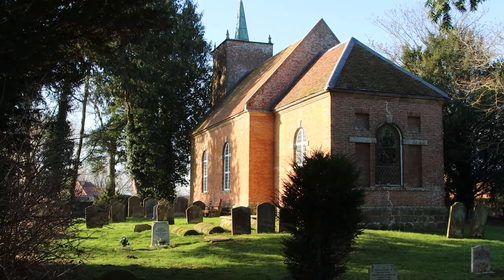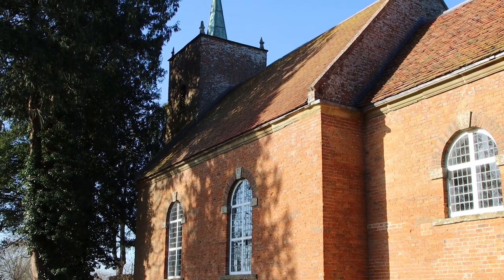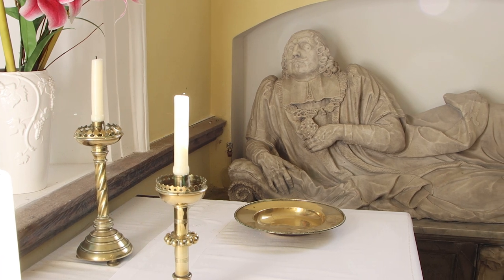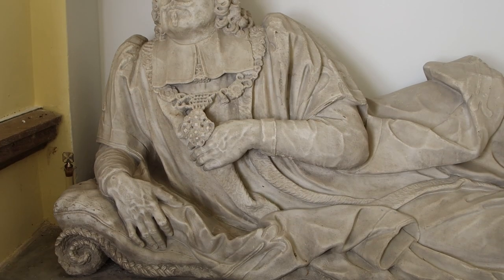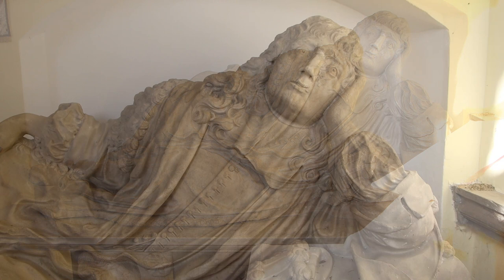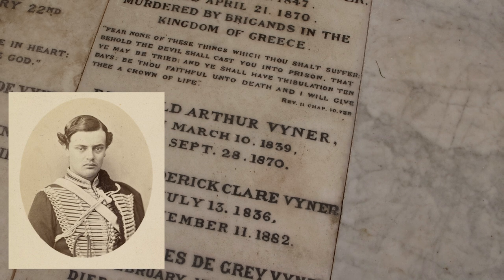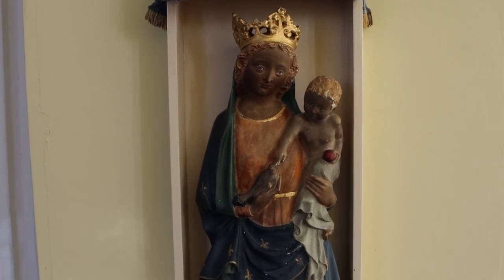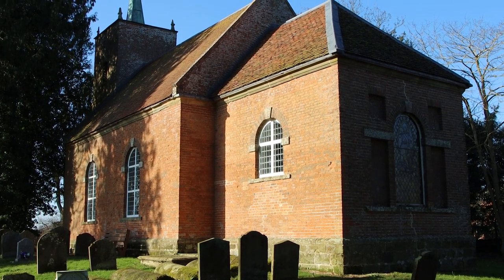The King's Banker and the Greek Brigands - a Visit to Gautby church in Lincolnshire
Come with me to visit the village of Gautby where the Georgian church tells the story of the people who lived here and the lost stately home of Gautby Great Park, the estate of the Vyner family.

SUPPORT MY WORK I produce these videos on a shoestring with old equipment, I do it as I am passionate about the subject, and teaching about these things is part of my vocation and ministry. Do you enjoy my content, would you consider supporting me financially? Any support will be gratefully received and will help me make more content and support me as improve the quality of the content I offer